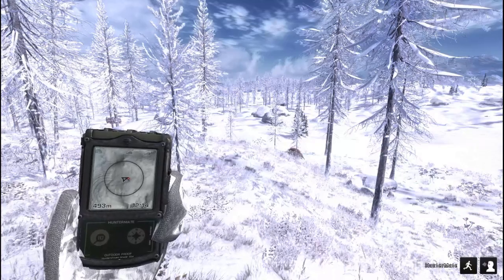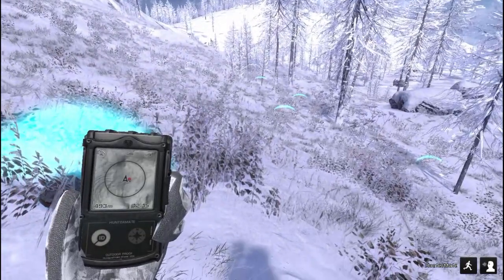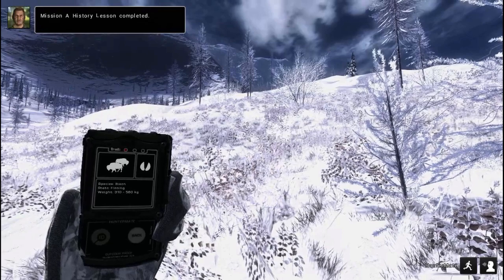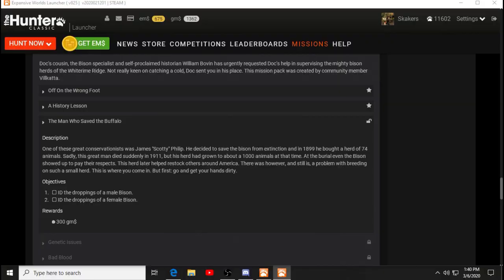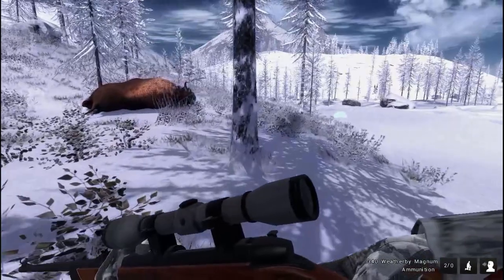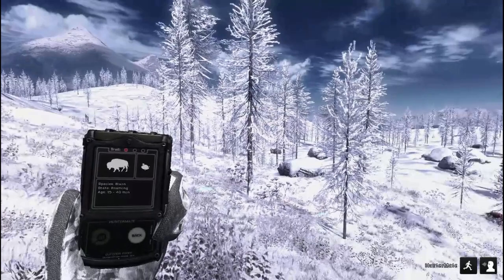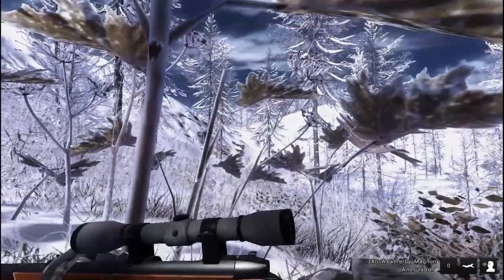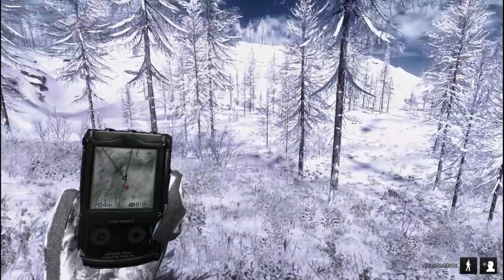theHunter Classic - Sunglasses On Whiterime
Doing some Bison hunting and decided to try out my new Dark Tinted Sunglasses.